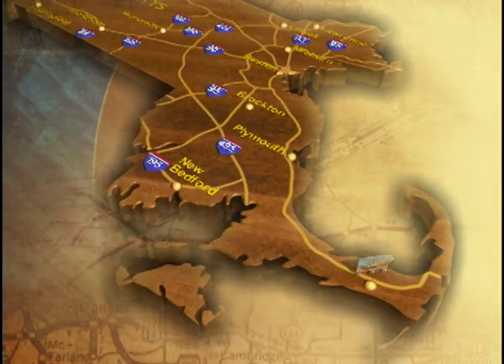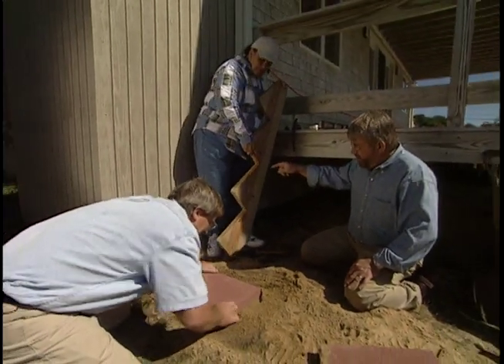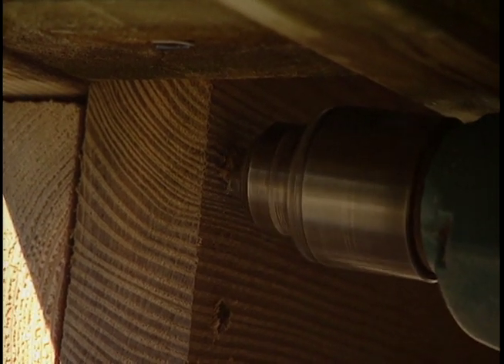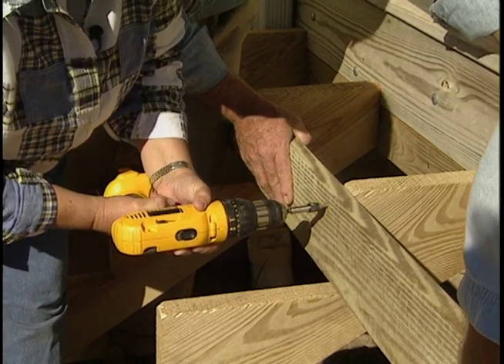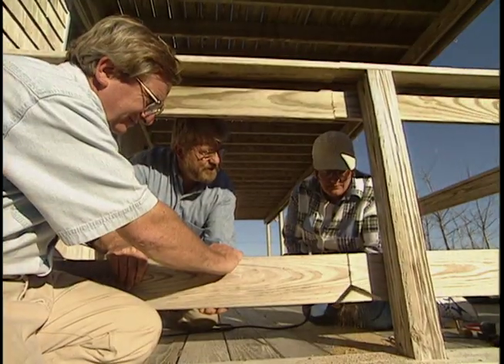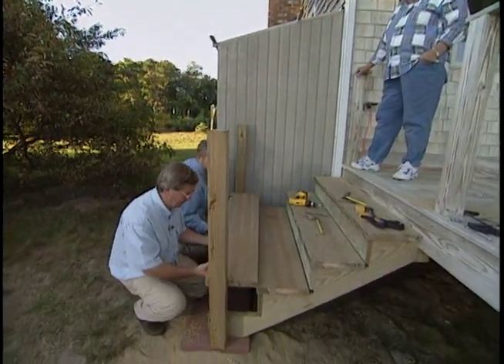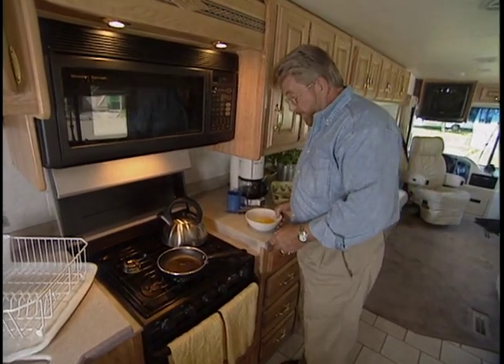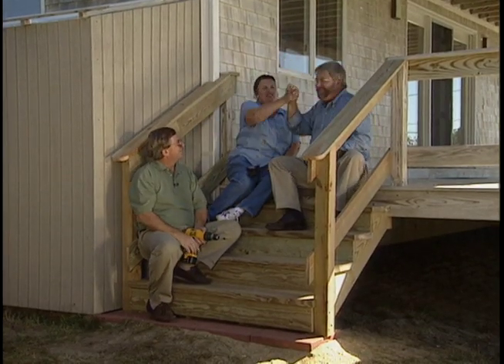How to Build a Porch Stairway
Watch this project now to see how builds a porch stairway with pre-cut Stringers.